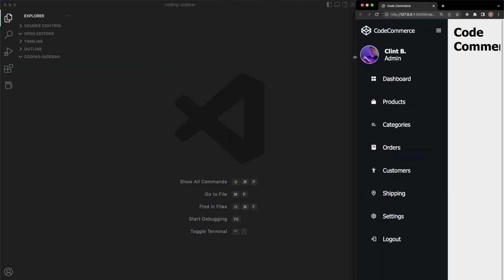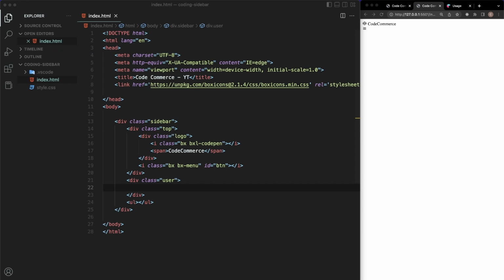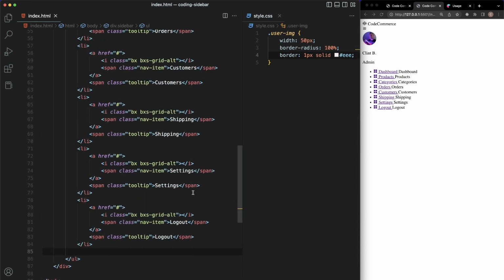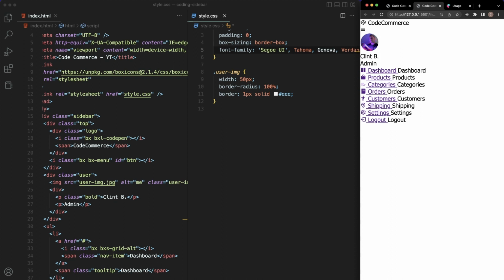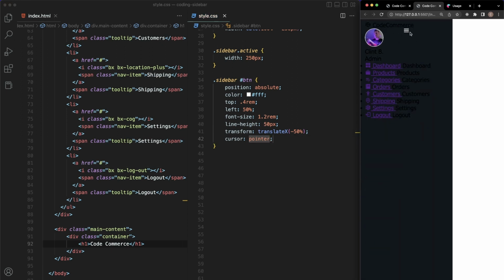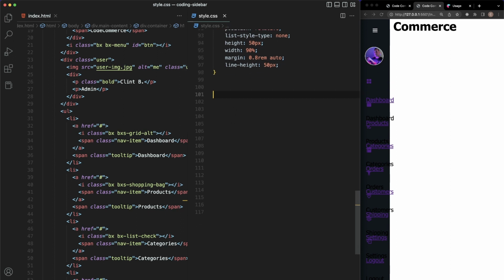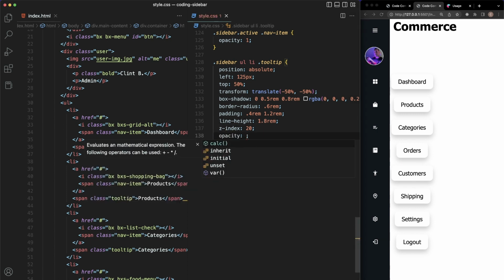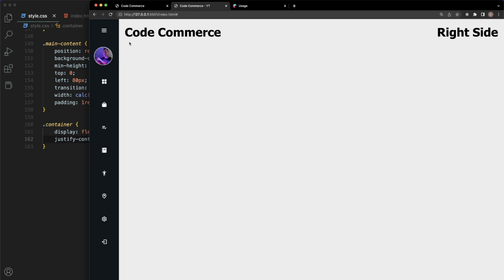Build A Responsive Sidebar Menu in HTML, CSS, & Javascript - Beginner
In this video I build out a fully responsive collapsible sidebar menu using HTML, CSS, and about 4 lines of Javascript. This is a beginner level project great if you are learning web development!